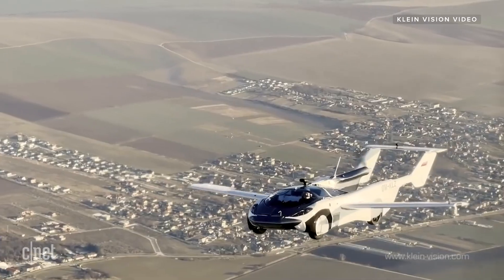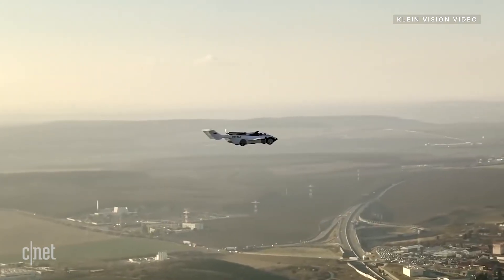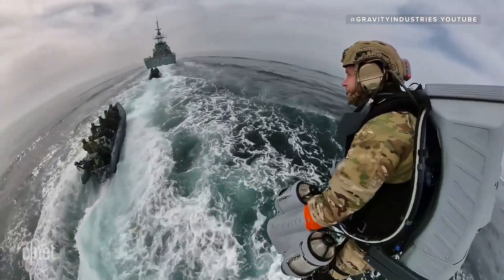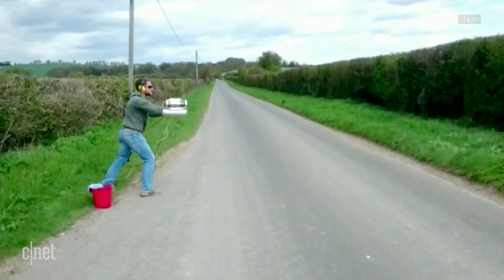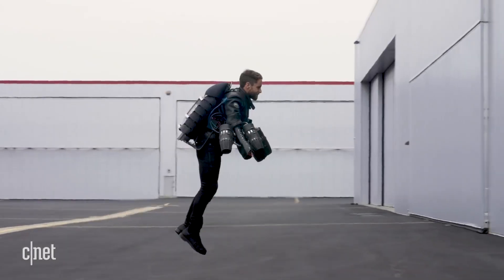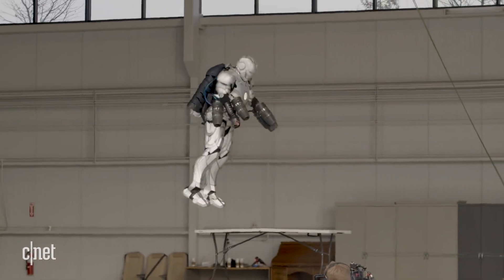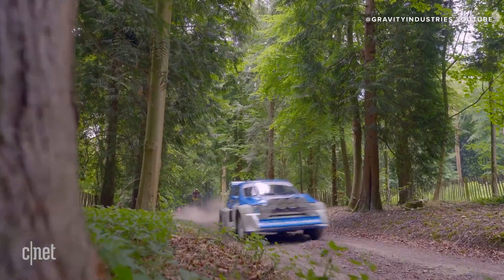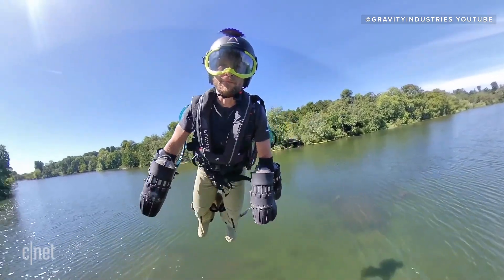See Gravity Industries' Jet Suit in Action!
Gravity Industries has developed a personal flying device, the Gravity Jet Suit. It's similar to the suit that Tony Stark put on as Iron Man. Check it out, here!